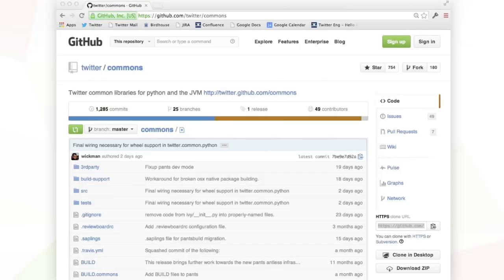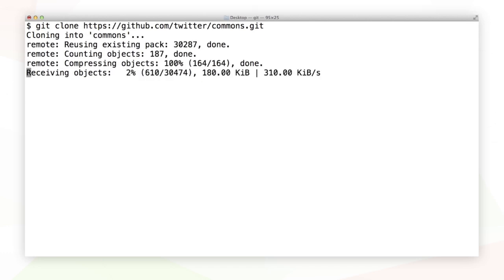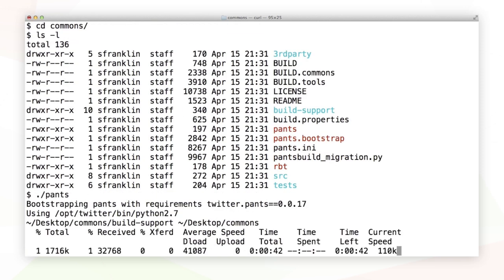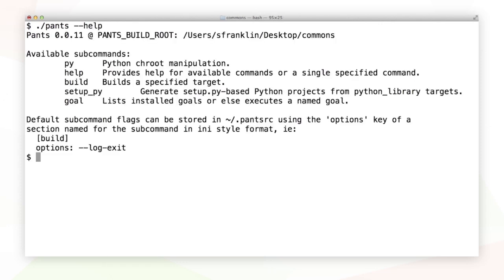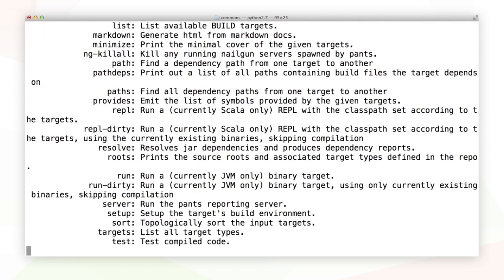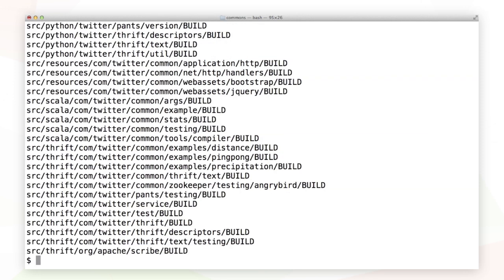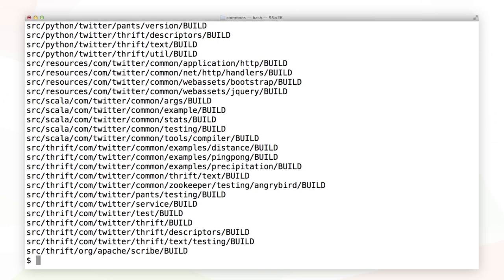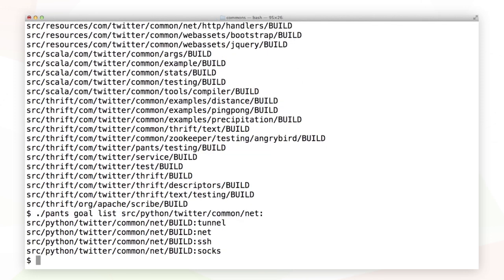Getting started with the Pants Build System: Why Pants?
Getting started with Pants, part 1 of 4. for documentation.